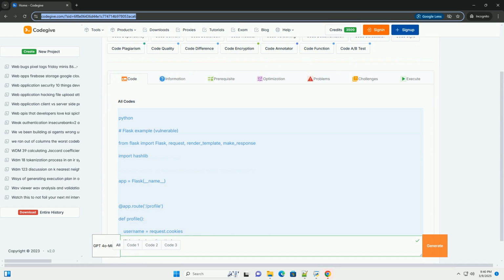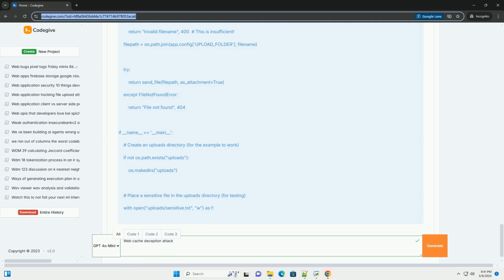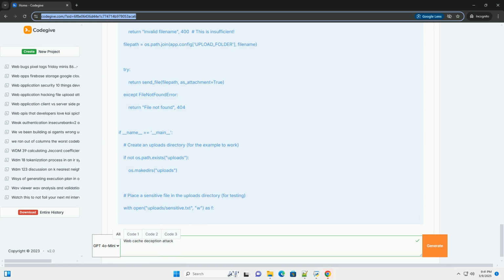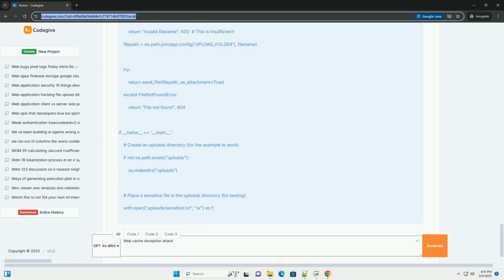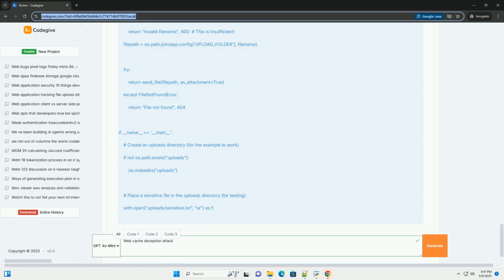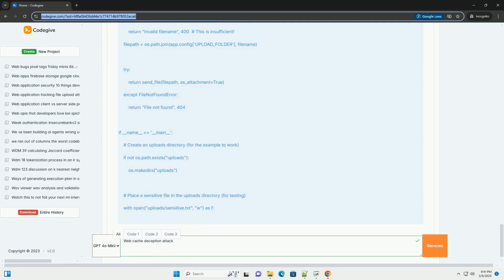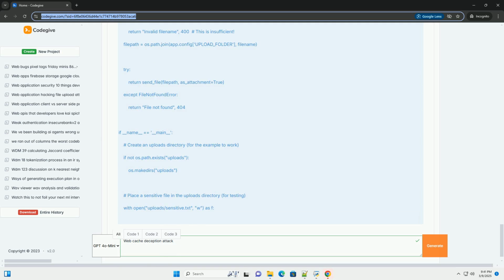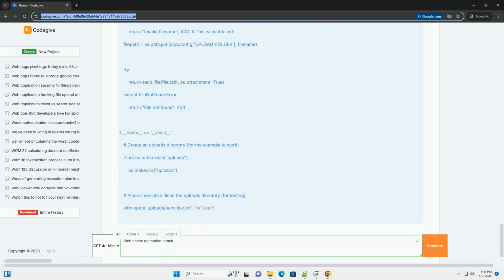Web cache deception attack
okay, let's dive into web cache deception (wcd) attacks. this is a serious and potentially dangerous vulnerability that can expose sensitive user information.  we'll cover the theory, practical examples, and mitigation strategies.

**i. what is web cache deception?**

web cache deception (wcd) is a web security vulnerability that exploits the way some web servers and content delivery networks (cdns) interact with web caches. in essence, an attacker can trick a cache into storing private, user-specific content associated with a public url.  then, anyone visiting that public url, including the attacker, gains access to that cached, private data.

**key concepts:**

*   **web caches:** web caches (often implemented by cdns like cloudflare, akamai, or varnish, or by reverse proxies like nginx, apache) store static or frequently accessed content (images, css, javascript, html pages) closer to the users. this reduces latency, bandwidth usage, and load on the origin server.
*   **cache keys:**  a cache key is a unique identifier used by the cache to determine if a request can be served from the cache or if it needs to be fetched from the origin server. typically, the cache key includes the http method (get, post, etc.), the host header, and the request uri (the path after the domain name).  variations in these elements result in different cache entries.
*   **origin server:** the origin server is the "real" web server that hosts the application.  it's where the application logic resides and where data is stored.
*   **static vs. dynamic content:** static content remains the same for all users (e.g., a company logo). dynamic content is personalized and varies based on the user (e.g., a user's profile page, bank account details).
*   **cache poisoning:** cache poisoning is a broader category of attacks where an attacker injects malicious or unexpected content into a cache, affecting users who later access that cached content.  wcd is a type of cache poisoning.

**how it work ...

Web cache deception
 cache poisoning
 web security
 cache attack
 HTTP response manipulation
 vulnerability exploitation
 server-side cache
 security protocols
 data leakage
 website performance
 security awareness